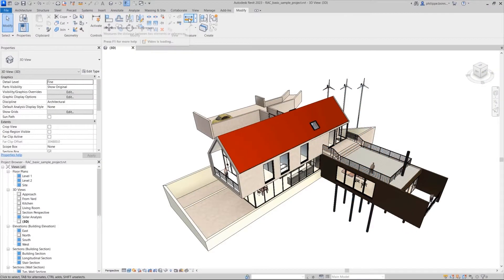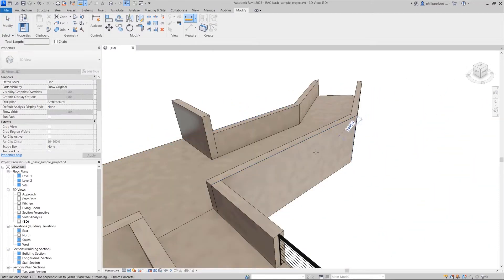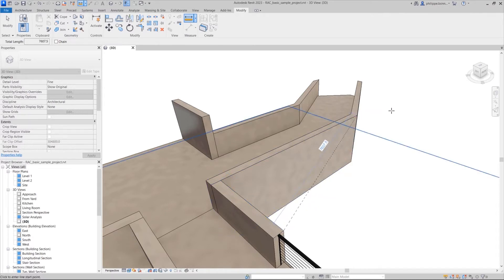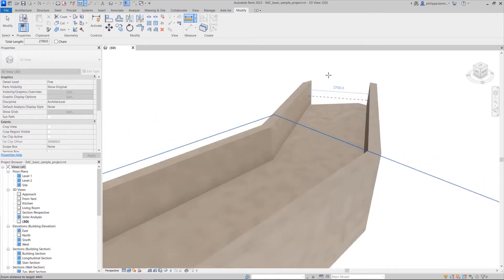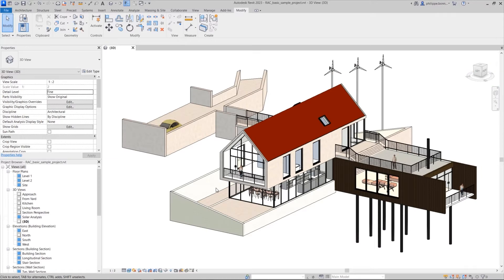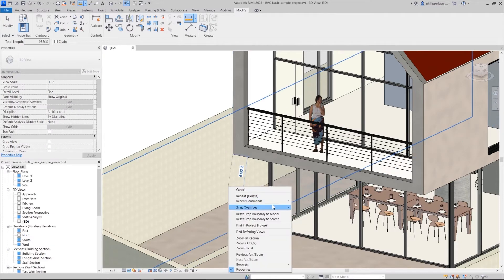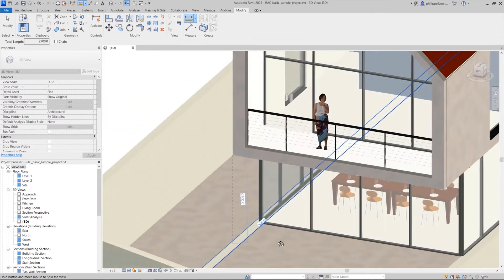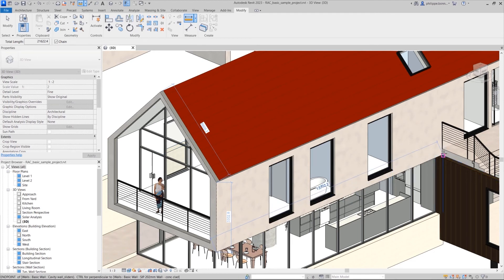Revit 2023 - Measure in 3D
The Measure tool in Revit is used to quickly check distances in Revit between model elements or other references in your projects.

In previous releases, the Measure Between Two References tool was enabled for 2D views only.  Revit 2023 adds support for both orthographic and perspective 3D views.

You can now snap to any position in 3D without work plane restrictions.

Using a new hotkey (CTRL), you may lock the measurement such that it remains perpendicular to the start face in 3D views.  This might be useful when measuring the distance between two walls.

You can also measure the shortest distance to a target plane or line by activating Perpendicular Snap though the contextual menu or using the SP (Snap Perpendicular) keyboard shortcut in 3D views.  You might use this to measure the vertical height between two points that are not located directly above each other.